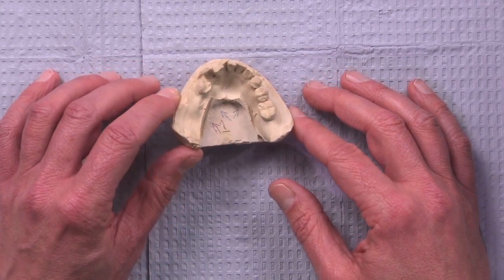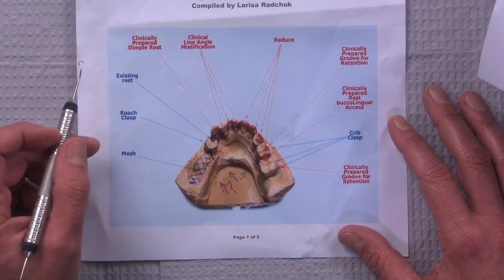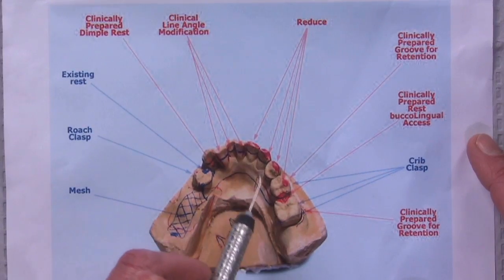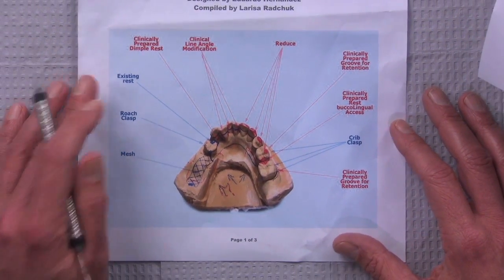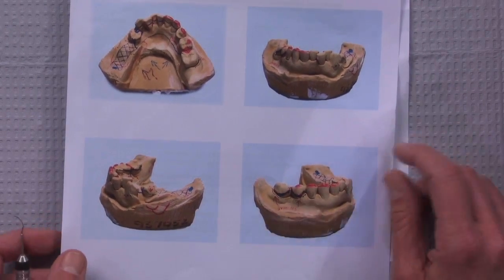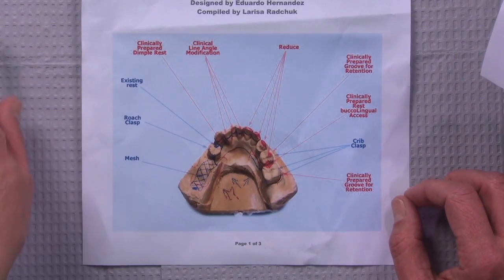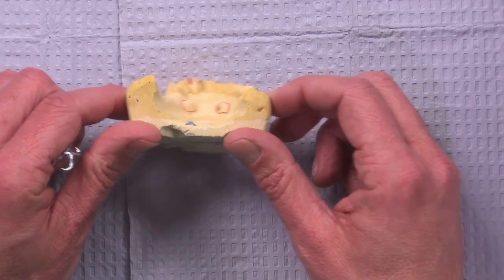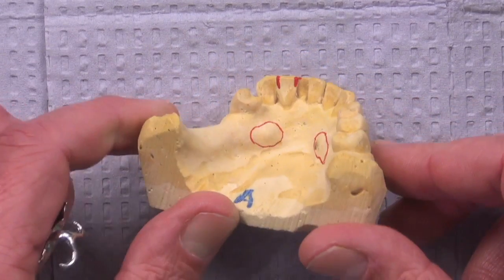Case of the week: A Glidewell Design Service Assists Dentists in Making Partial Dentures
Glidewell offers a design service for a dentist who wants to make a lower partial denture. Originally aired on Chairside Live episode 39